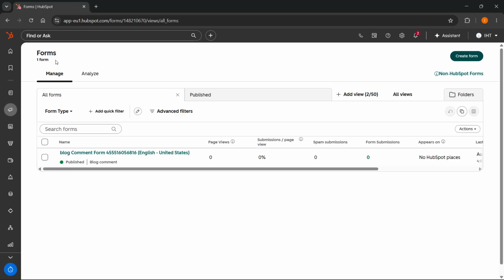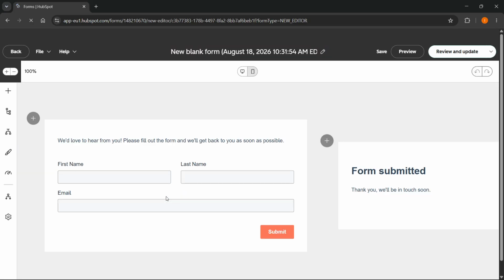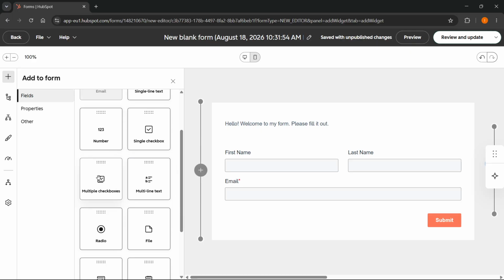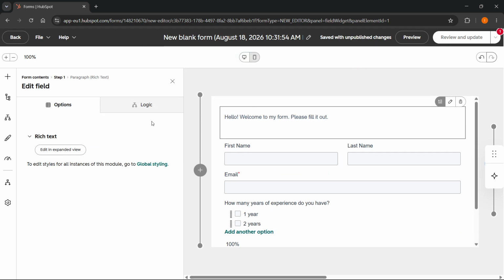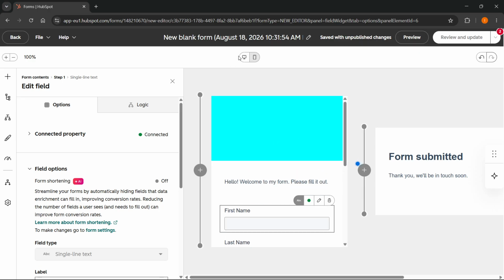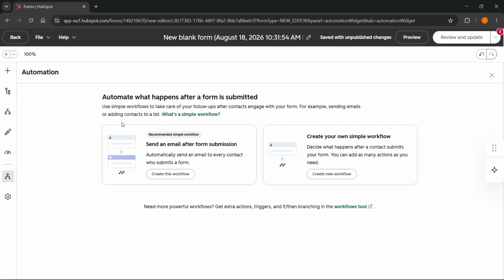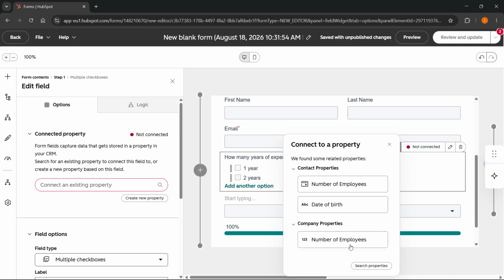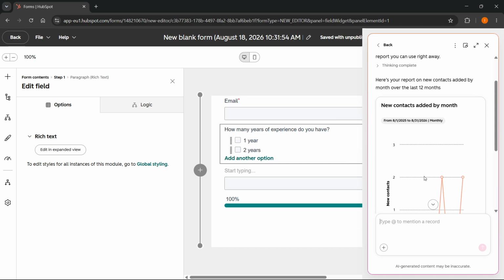How To CREATE A FORM In HubSpot (QUICK & EASY) 2026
In this video, I'll show you how to create a form in hubspot. This is a full guide on how to set up and customize your forms within the hubspot platform in 2026. In case you've been trying to build a form in hubspot, this is the video you need to see!